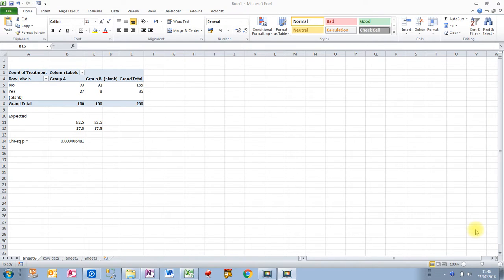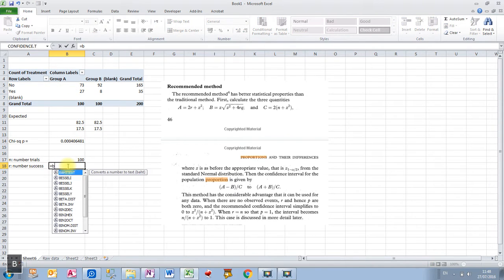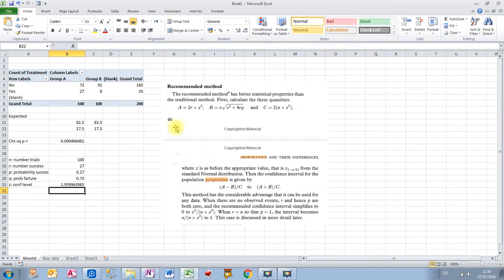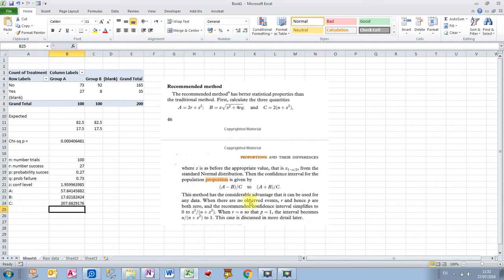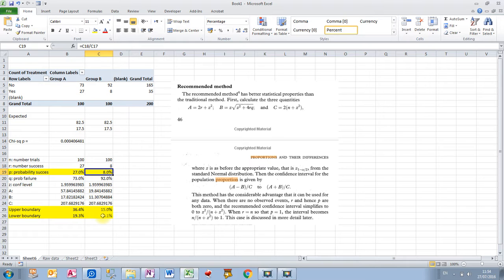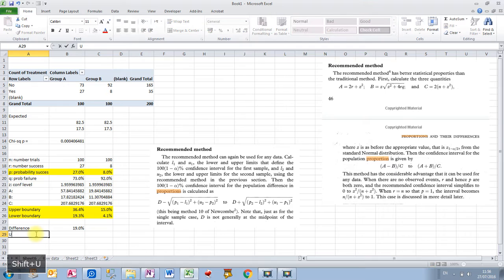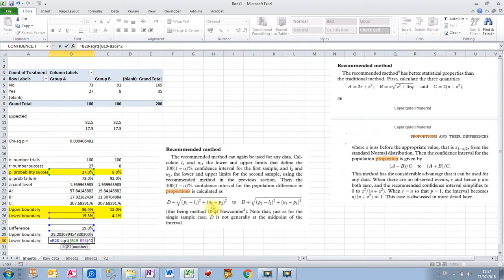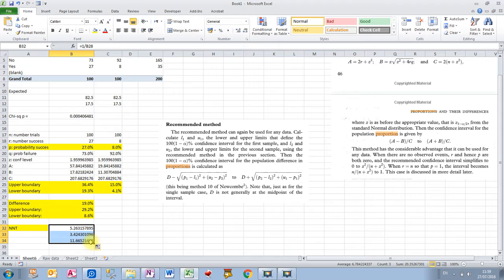Contingency table part 2 Confidence interval of a proportion and NNT